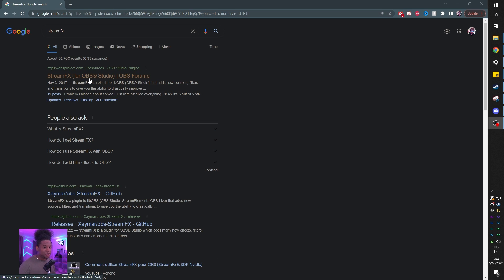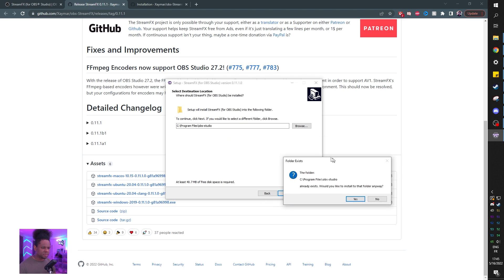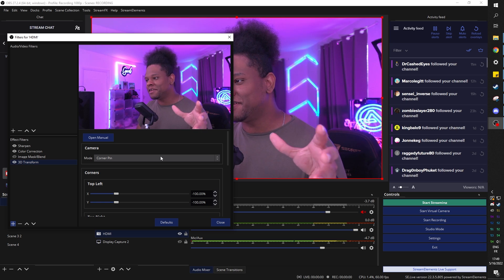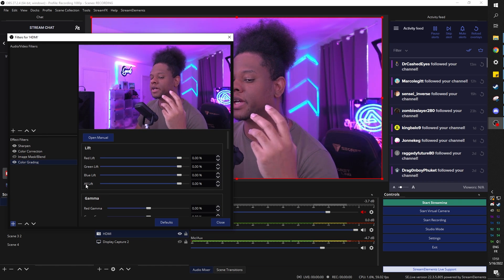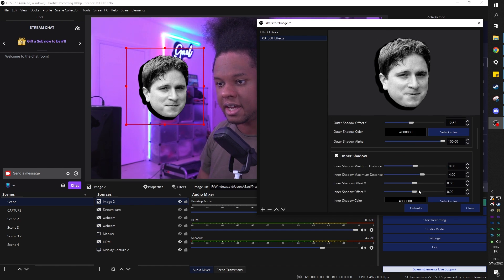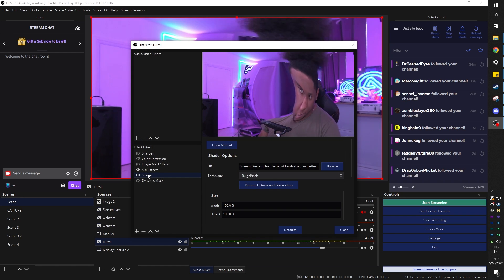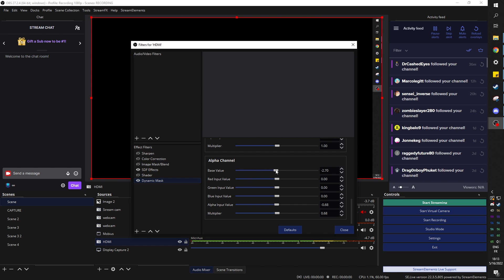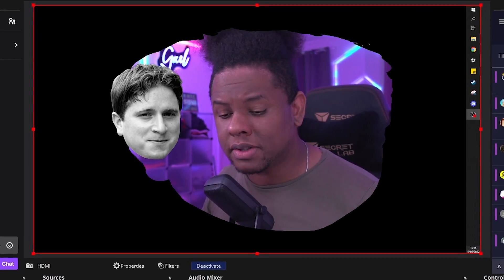How to Install the BEST OBS Plugin: StreamFX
How to download and install the best OBS studio plugin: StreamFX tutorial.
You'll be able to use new OBS studio filter like, streamFX blur, 3D transform, SDF effects, Color grading, Dynamic mask, shader, and more.